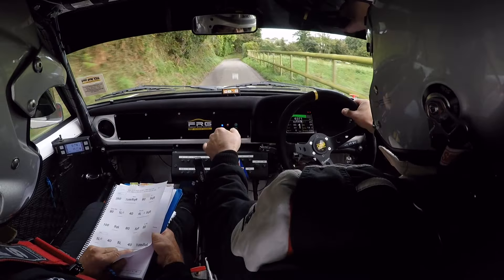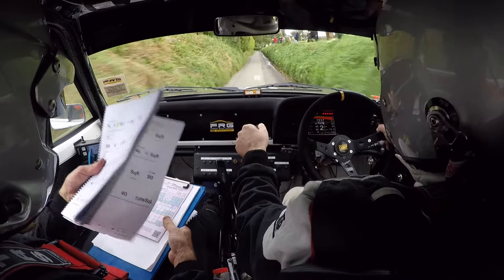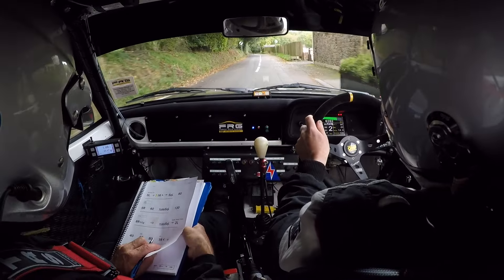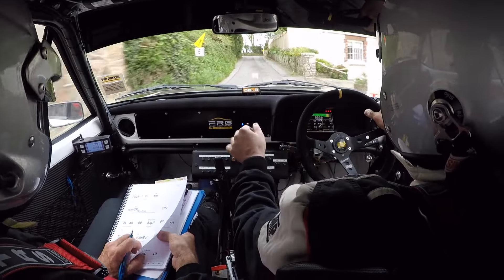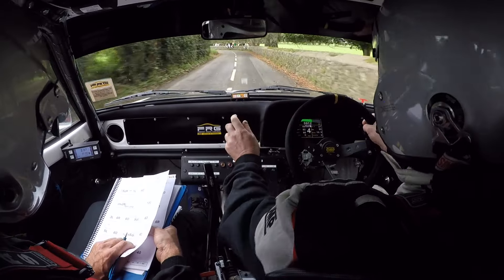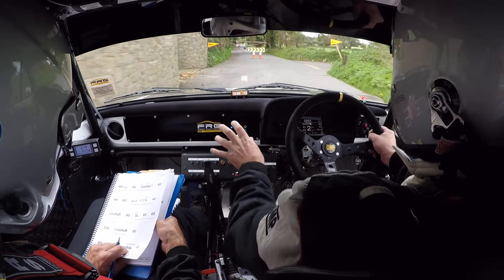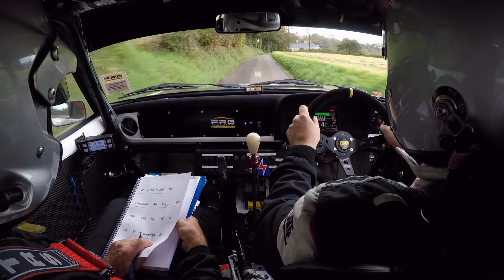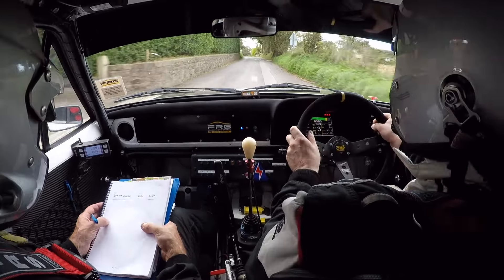Jersey Rally 2023, St Martin, Car 19, Trebert/Carre